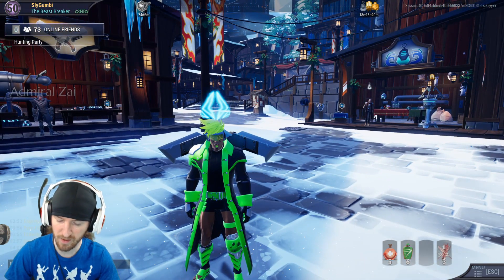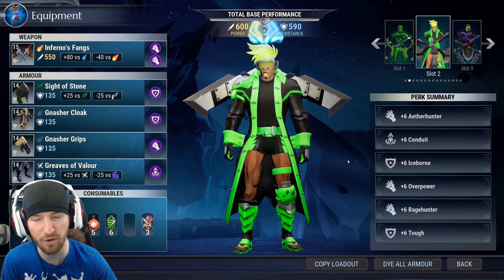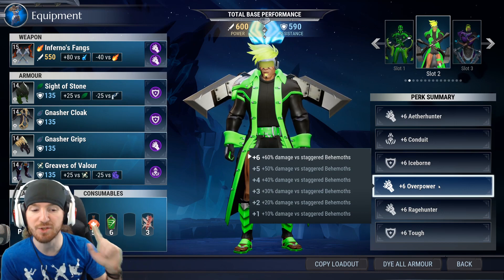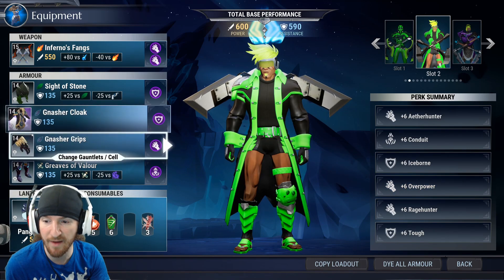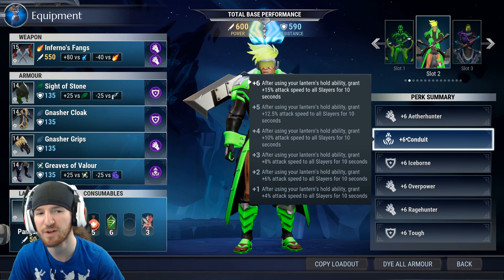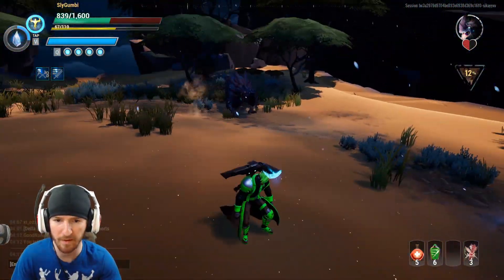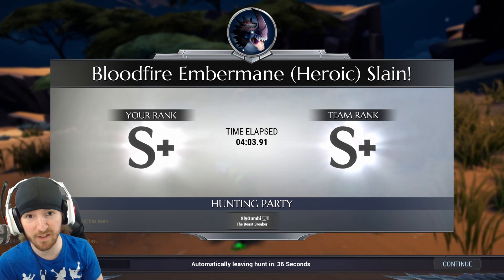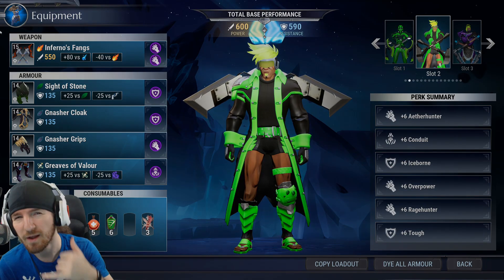Dauntless - EZ Tanky & Effective End Game Build (All Weapon Types)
Here is a build I've been using since the moment I unlock Heroic Plus Patrols.  This helped me get through the tough fights while i was learning the game's mechanics while allowing me to get end game materials to continue leveling up my gear.  I still use this build regularly when I have an active chat during my LIVE streams cause I don't get punished for getting hit with this build.